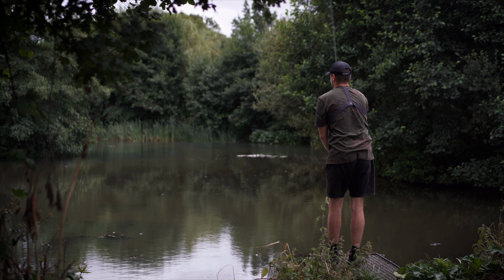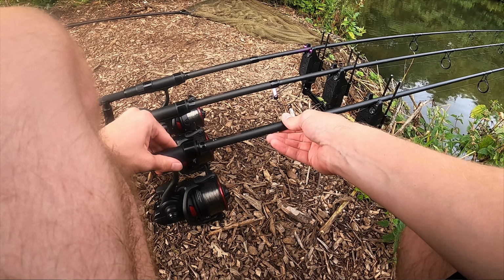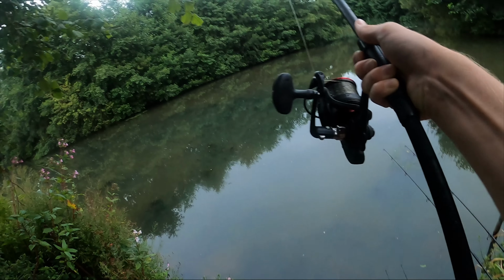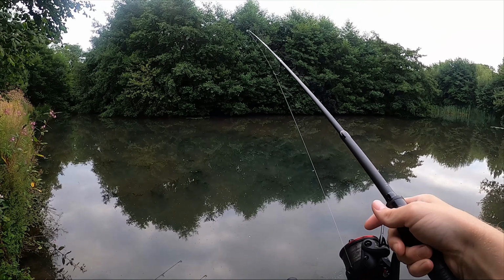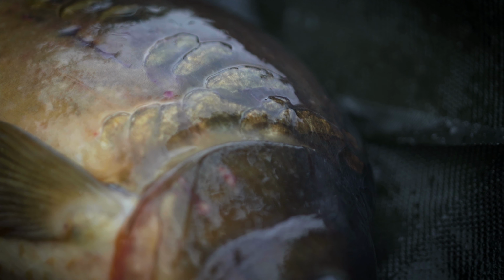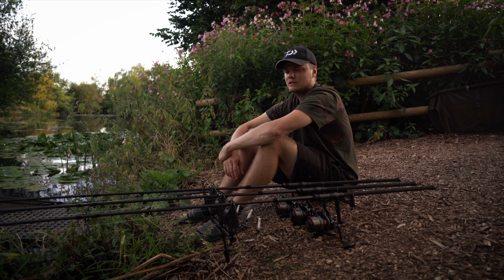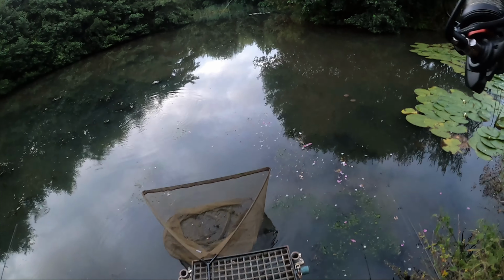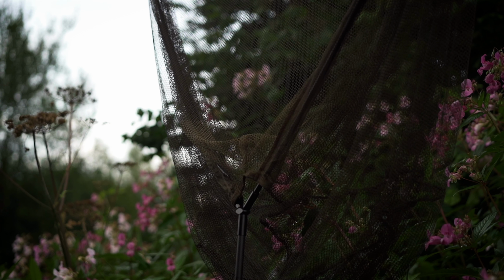CARP FISHING the return to the MYSTIFYING MAZE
The venue for this years YouTube Bloggers match happened to be a lake I had fished before in the past. I was lucky enough to come out first in the draw so I chose a swim I knew did a few bites 🔥 It certainly paid off after landing several fish and winning the overall match 🏆